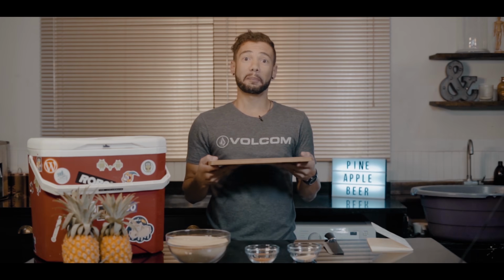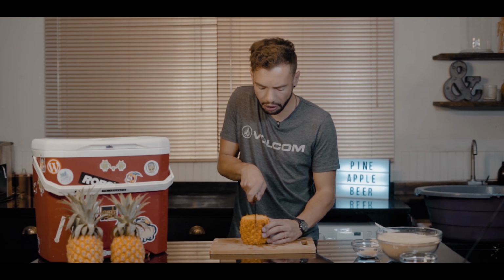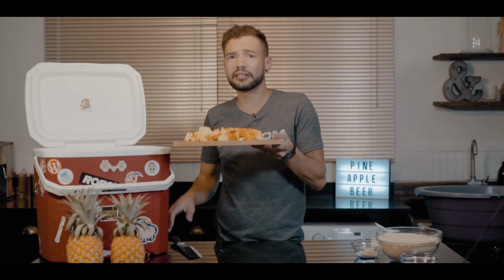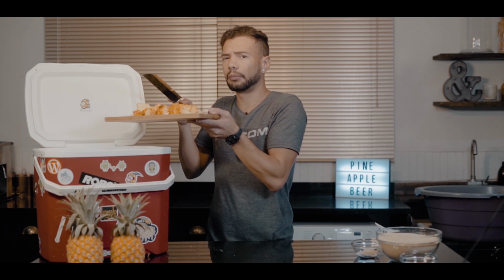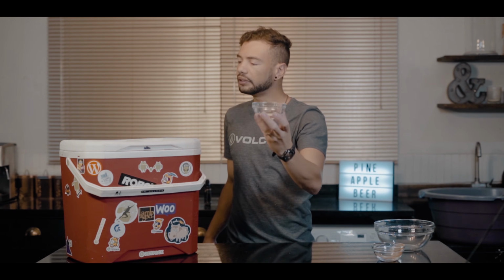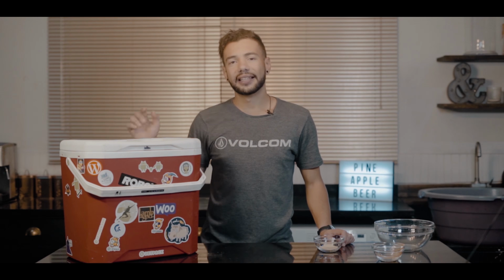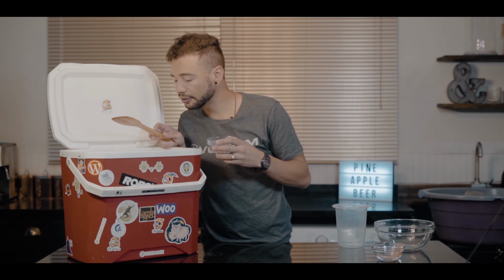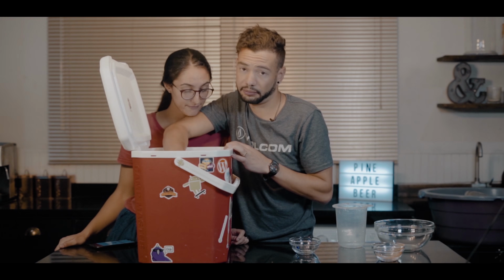Pineapple Beer Recipe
Welcome to another episode of Cookup Sunday's!

This time we will be showing you how to make Pineapple Beer. A refreshing, low caloric drink, perfect during this Covid-19 lockdown & if you are anything like us, your alcohol is in short supply!

This is a 2 part series as it is a long process, with 2 fermenting stages & a total of 5 days.

RECIPE:
- 4 Pineapples
- 5 cups of brown sugar
- 1 packet of yeast
- 1 tsp of cinnamon
- 4 litres of warm water
- 1 cooler box
- tape to seal cooler box
- 5 litre storage container

GEAR USED:
Sony A7ii
Sony 50mm f1.8 lens
Irig lav mic